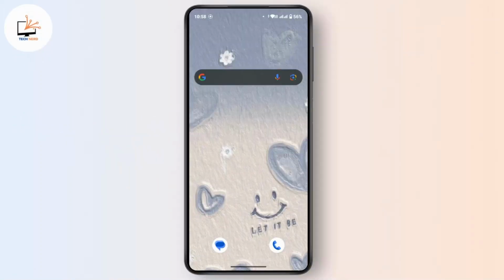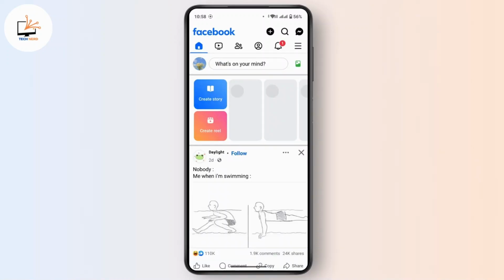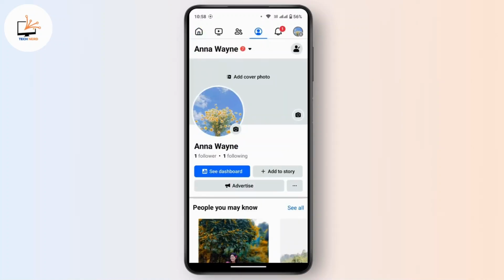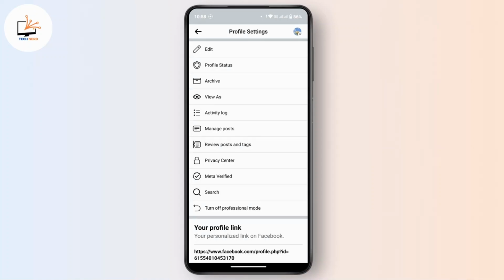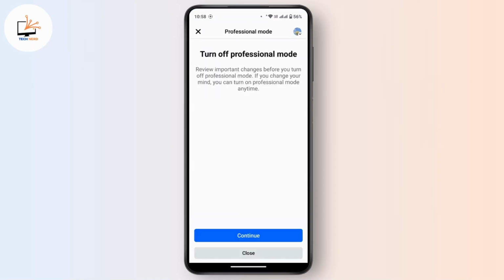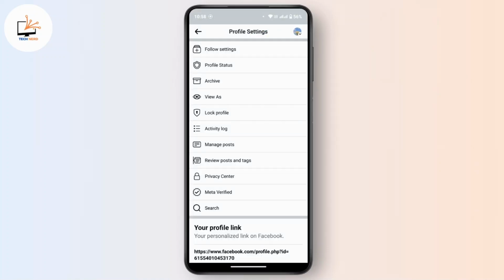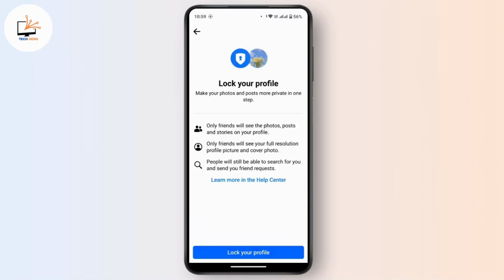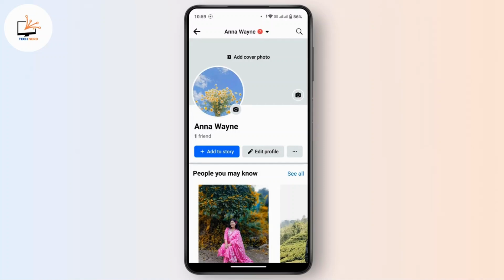How to Lock Facebook Profile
In this step-by-step tutorial, learn how to lock your Facebook profile to enhance your privacy and control who can see your information. Whether you want to secure your profile in 2023 or 2024, this video will guide you through the process on both iPhone and other devices.

In this video, you'll discover how to lock your Facebook profile effectively. We'll cover how to lock it officially, adjust settings on iPhone, and ensure your profile is secured.

Timestamps:
0:00 Introduction
0:20 Step 1: Accessing Facebook Settings
0:45 Step 2: Locking Your Profile
1:00 Step 3: Confirming Profile Lock